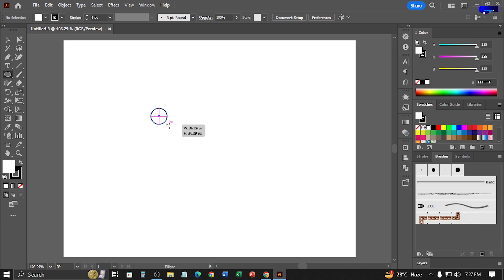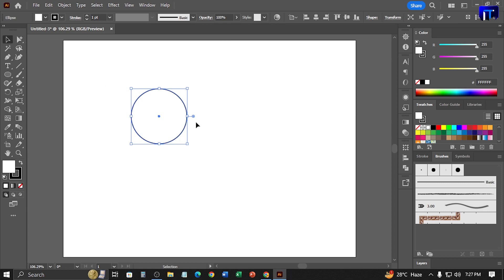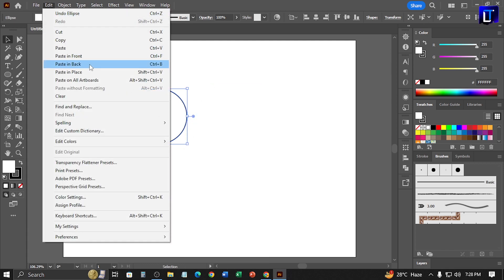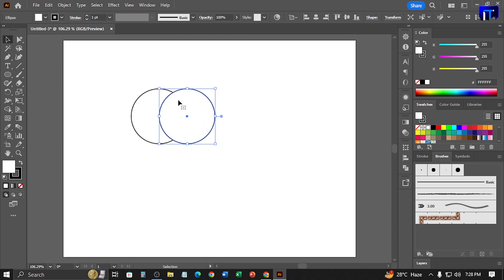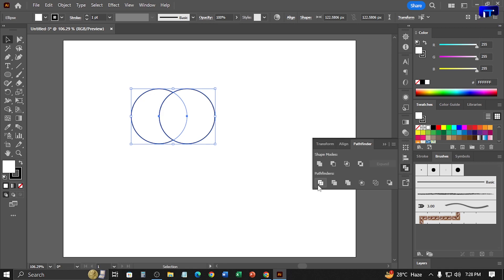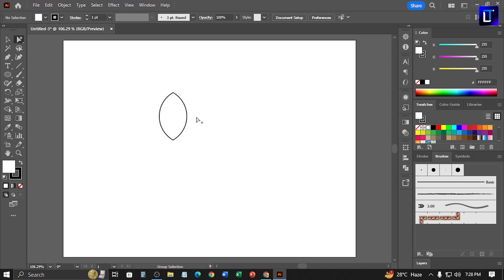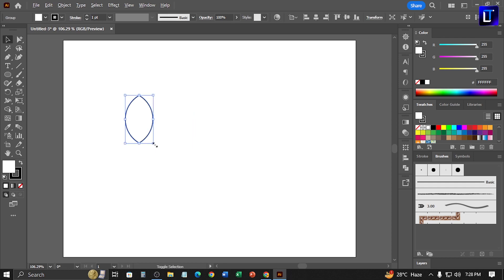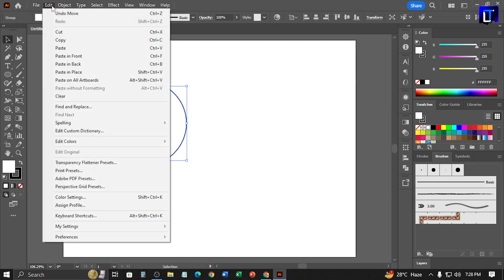How To Create a Laurel Wreath Vector in Adobe Illustrator 2023 | Adobe Illustrator tutorial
" Welcome to our latest tutorial on ‘How to Create a Laurel Wreath Vector in Adobe Illustrator 2023’. In this video, we will guide you through the step-by-step process of creating a beautiful and professional-looking laurel wreath vector using the latest features of Adobe Illustrator 2023.

You will learn how to use various tools and techniques such as the Pen Tool, Shape Builder Tool, and Gradient Tool to achieve the desired result. This tutorial is perfect for beginners looking to improve their vector design skills, as well as for experienced designers seeking to update their knowledge with the newest Illustrator version.